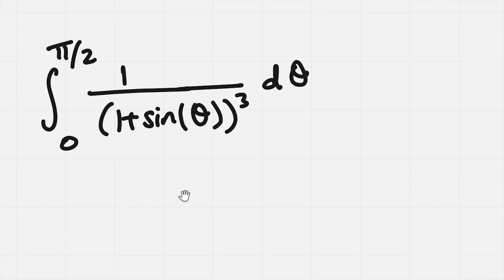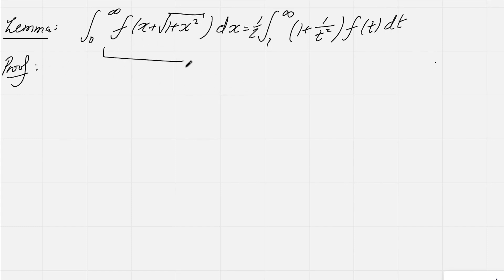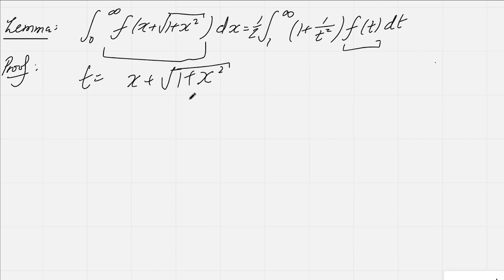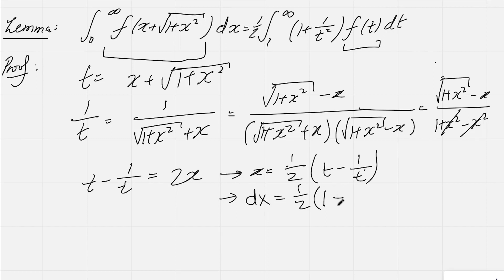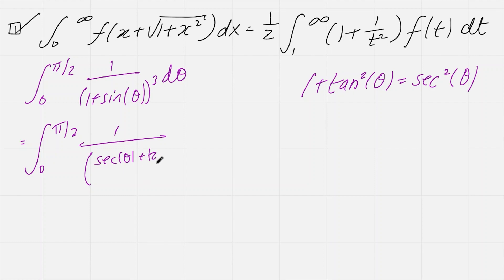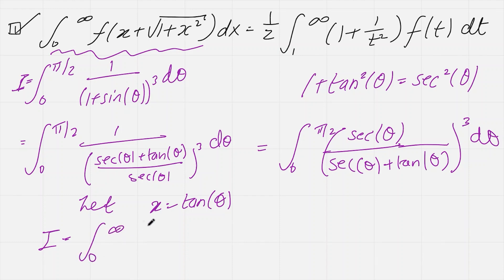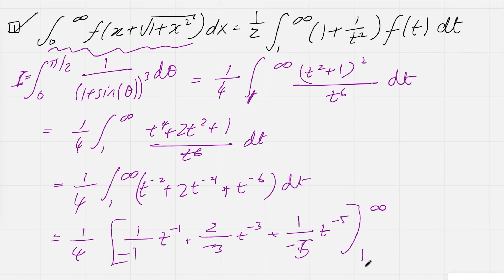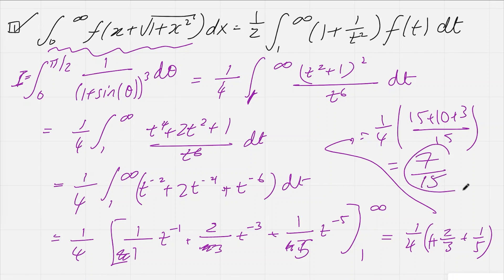SOLVED: Cambridge Entrance Exam Trigonometric Integral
An integral from STEP, the entrance exam for the University of Cambridge. This challenging integral uses a set of bizarre substitutions to solve - can you solve it? Let me know how you got on in the comments.

Thanks.